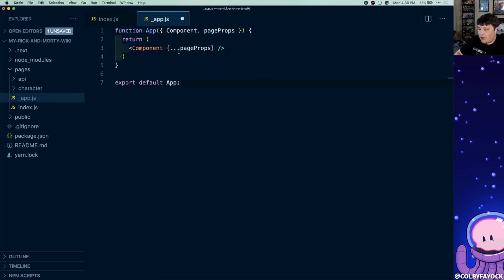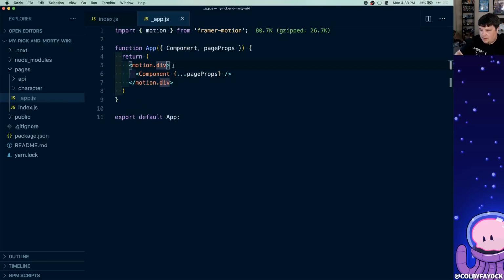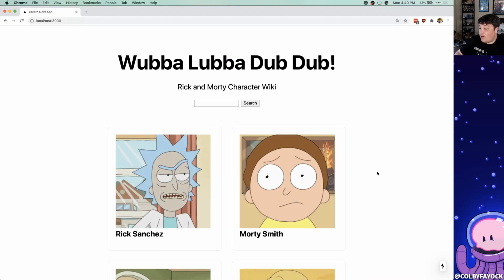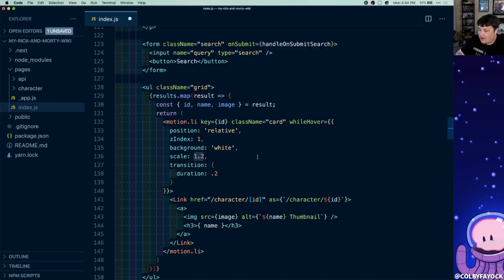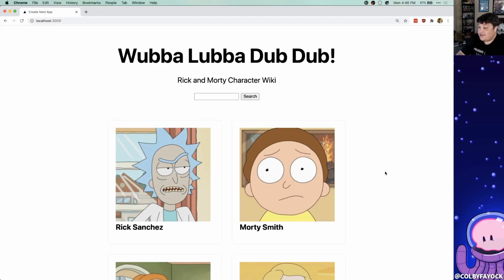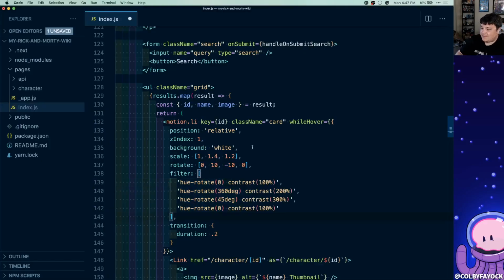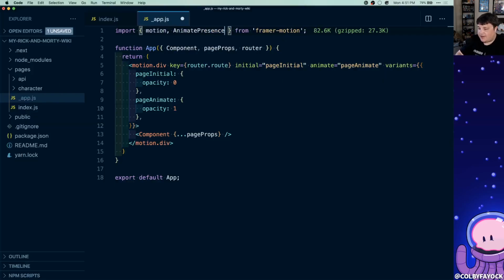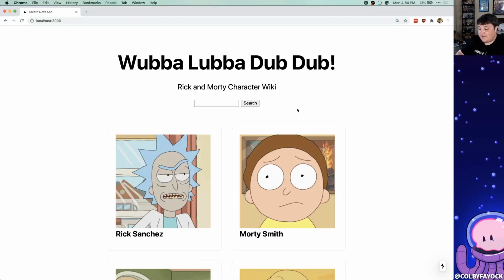Animation & Page Transitions Next.js with Framer Motion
Learn how to use Framer Motion to add animations and page transitions to your Next.js React app.

We'll walk through:
* Triggering animations with Framer motion when the page loads
* Adding dynamic hover effects to page elements
* Incorporating weird transitions for true Rick and Morty style

🧰 More Resources

Part 1 - How to Create a Dynamic Rick and Morty Wiki Web App with Next.js

🎼 Music
Bad Snacks - Future City Funk